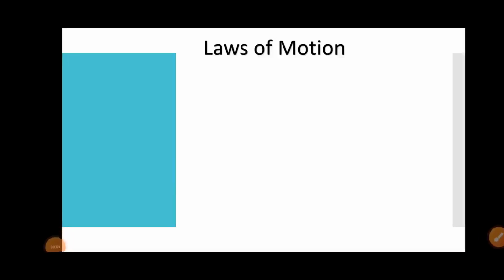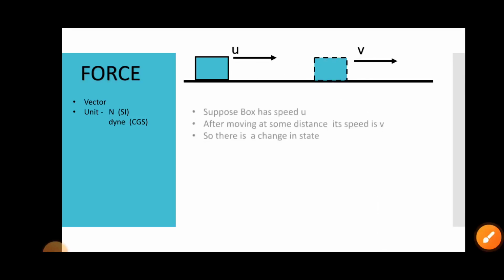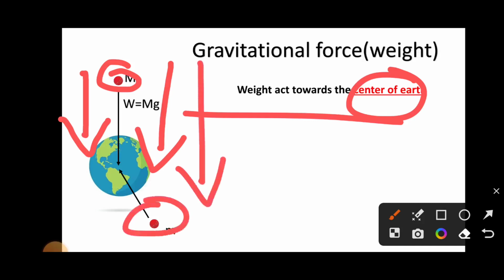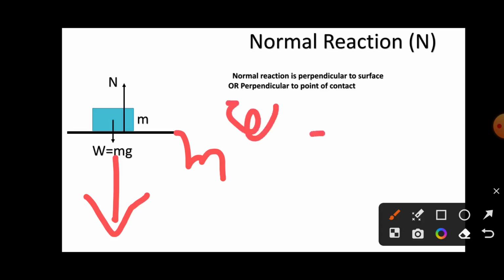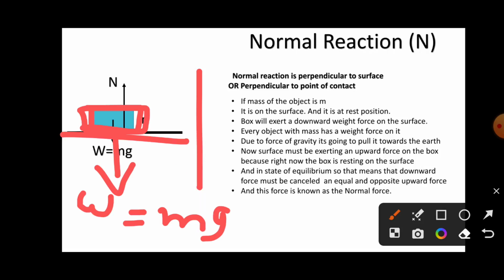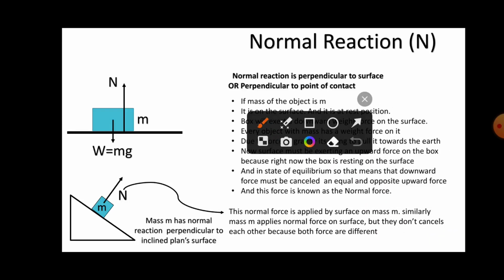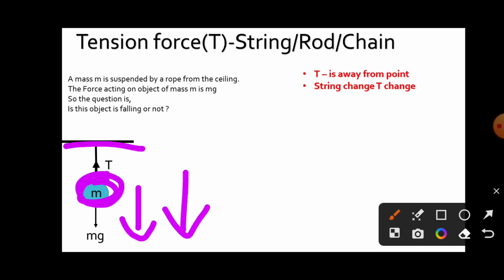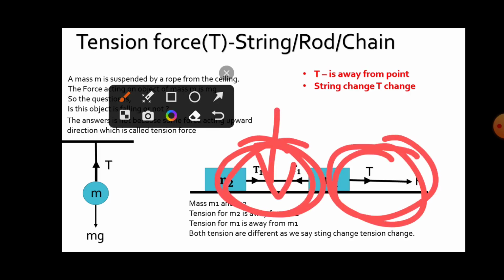laws of motion || class 11th physics || Newton's law of motion